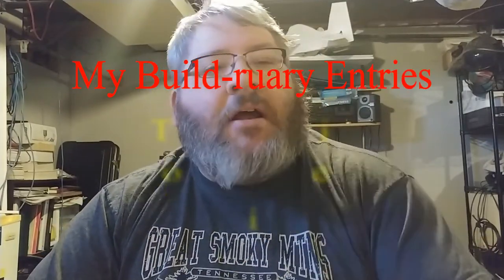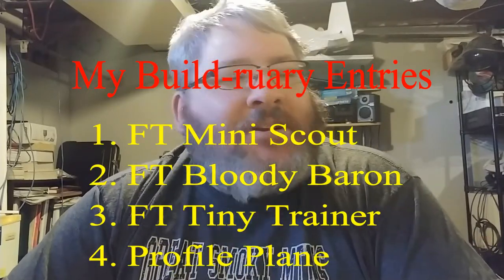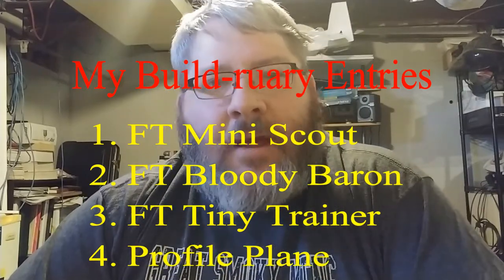Flitetest Forum...what are these Forum Challenges?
So what are all these challenges that you are seeing on the channel?? A brief look at some of the challenges available over at the Flitetest Forums. I encourage those that are into Flitetest, like I am, to head over to the User Challenge subforum and see what challenges that you might want to participate in. Add a new level excitement to just flying your planes. Challenges for doing tricks, building like crazy, introductions to FT planes you've never tried before, and so on.